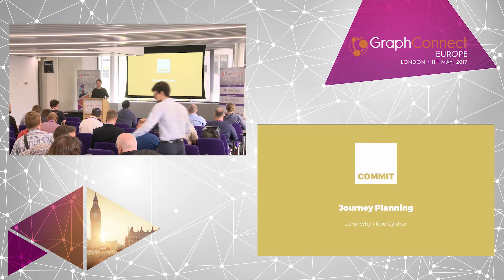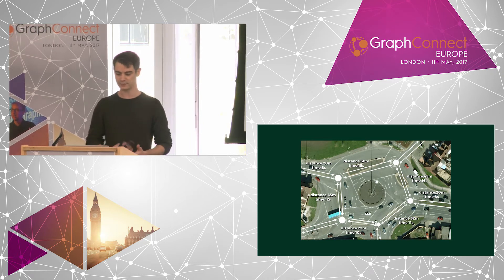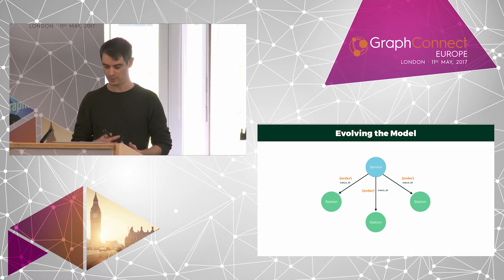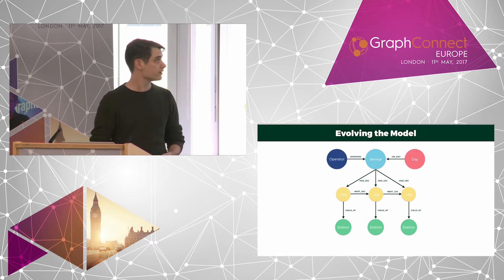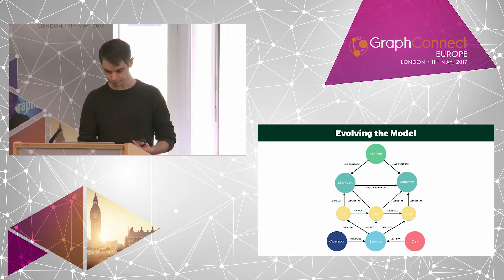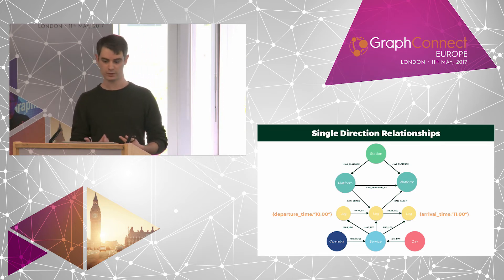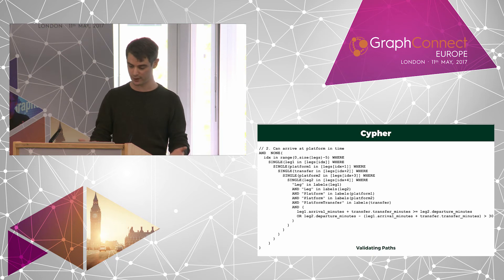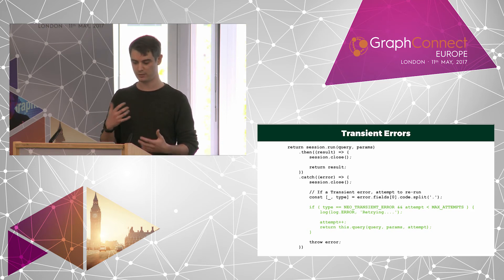Journey Planning ... and Why I Love Cypher — Adam Cowley, Commit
In this talk, Adam Cowley will give an overview of the challenges of building a prototype door-to-door journey planner with Neo4j. He'll show how to import multiple open data feeds into the graph and query across them with a couple hundred lines of Cypher – the graph query language.

Adam Cowley, Full-Stack Web Developer, founder of Commit